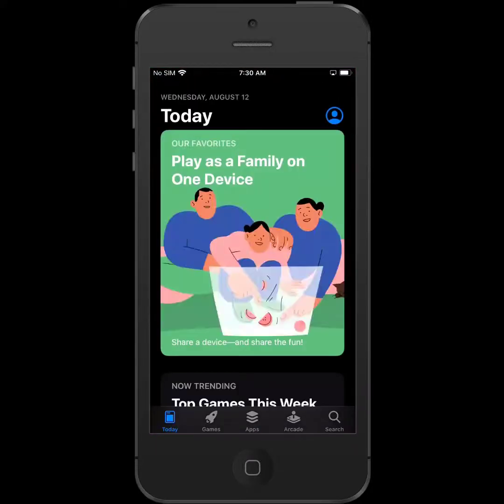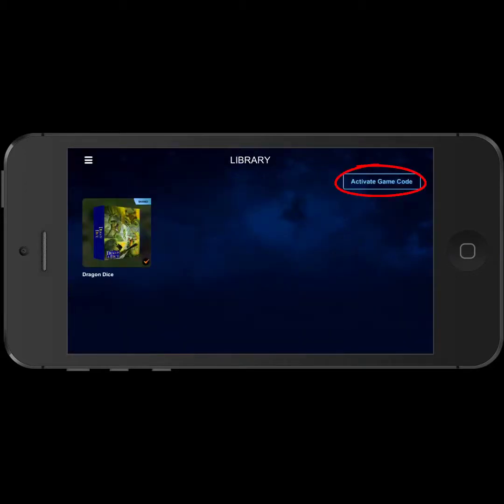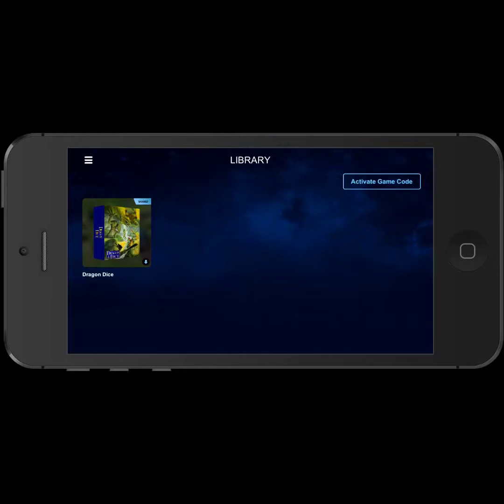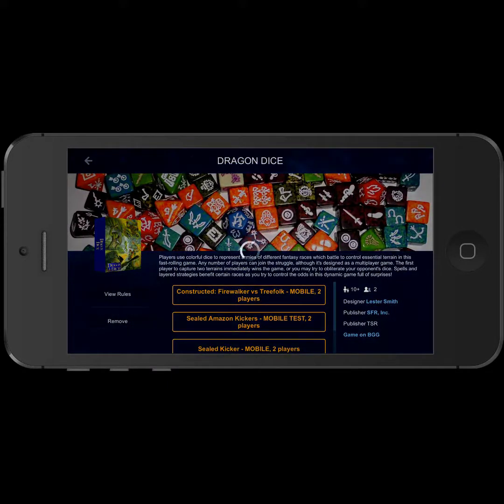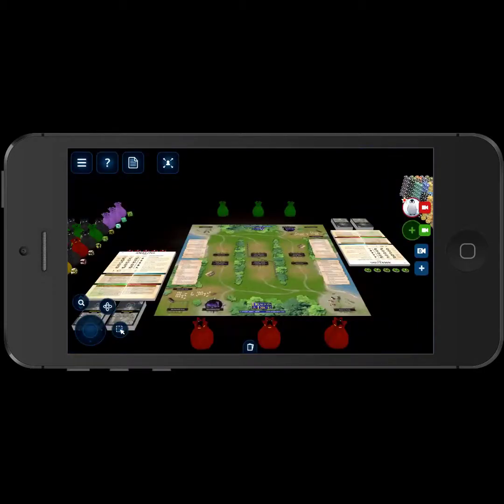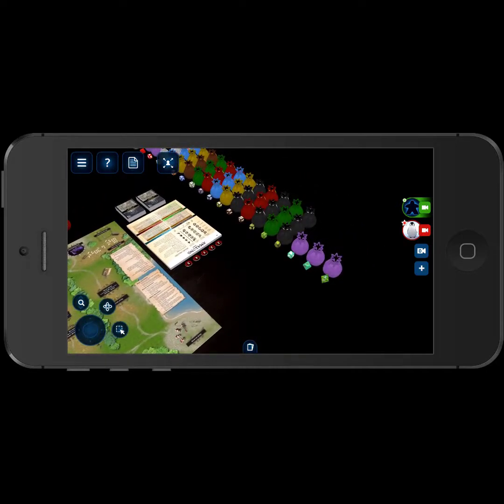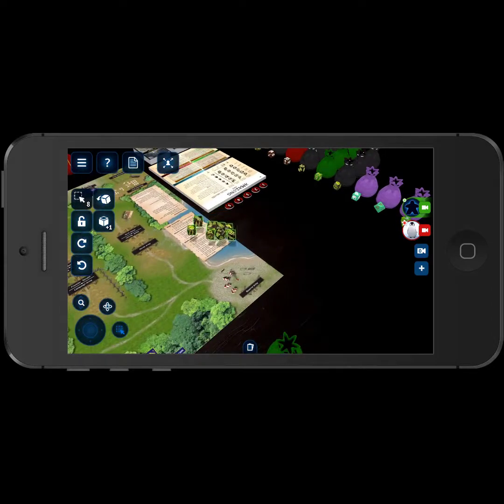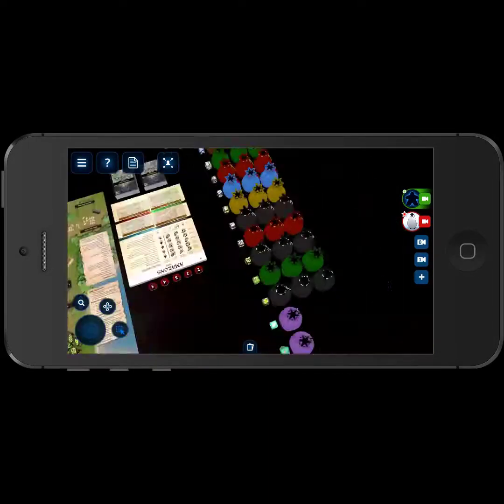Dragon Dice on Tabletopia Mobile in BETA!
Join the Dragon Dice on Tabletopia Mobile Beta!

Download Tabletopia app on your mobile iOS or Android device, and add Dragon Dice to your library with the following mobile invite codes.

The beta will run through October 20th, 2020.
PLEASE give us your feedback. Your feedback will drive how we improve or even if we continue to use Tabletopia for a mobile implementation of the game.

Mobile Invite Codes:
Sealed Kicker - 6T2WV6
Sealed Starter Treefolk vs Firewalker - XV2SKX
Sealed Amazon Kickers - 2CYNQC
Constructed: Firewalker vs Treefolk - 5P3EUD
GenCon Championship - NCZ29K
GenCon Sealed Kickers - 47DT5V